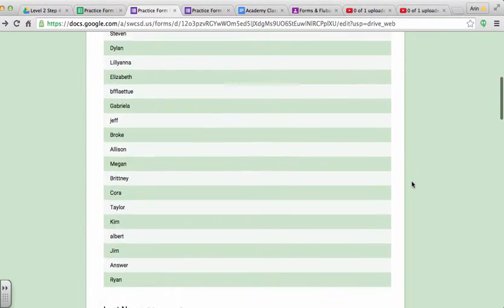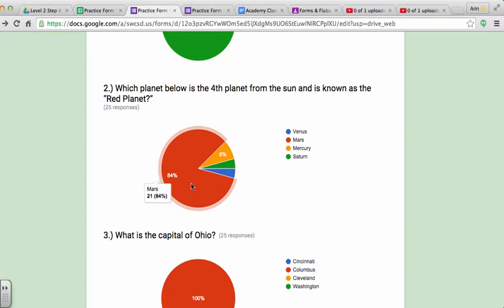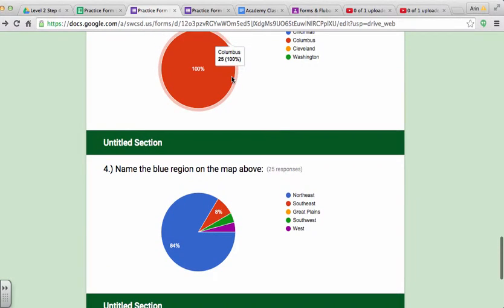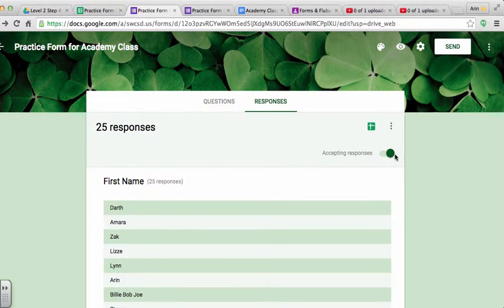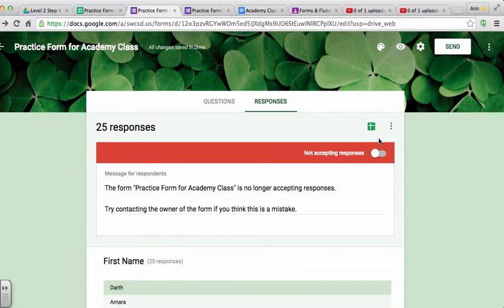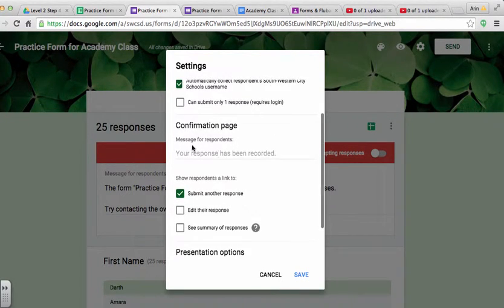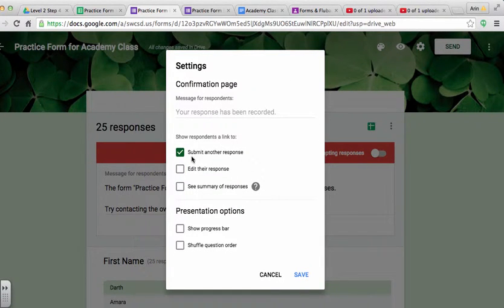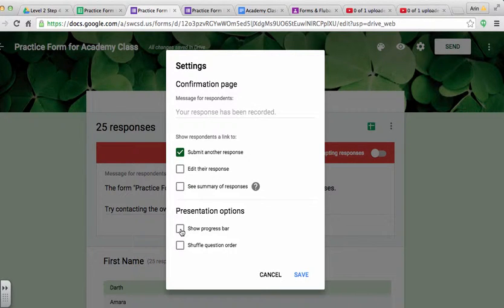Analyzing Class Data